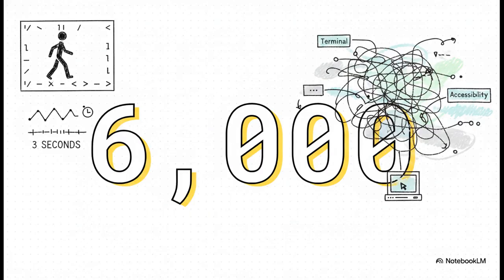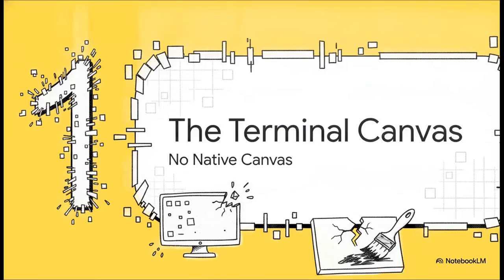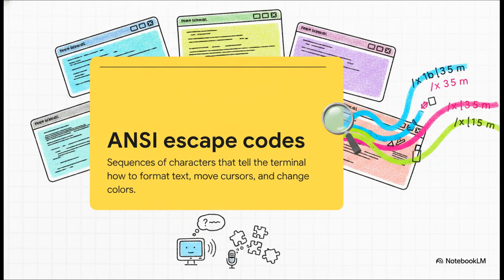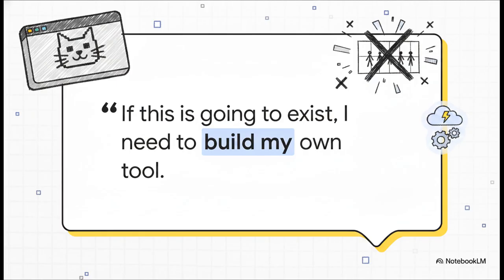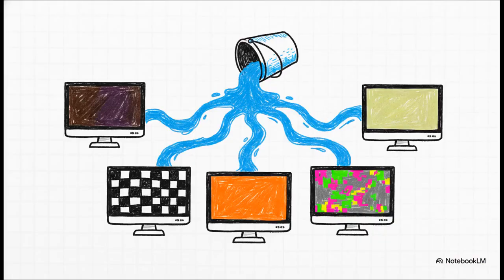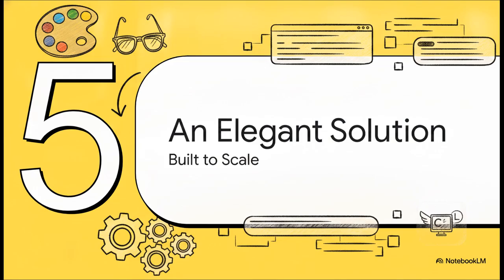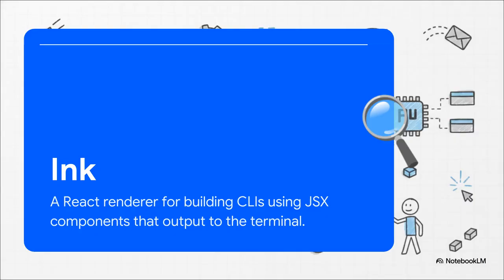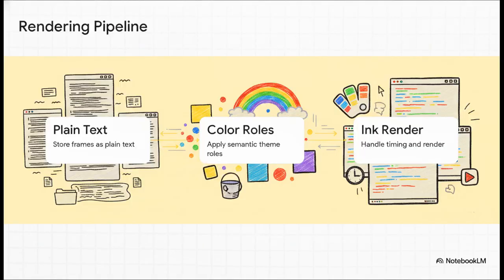Why a Simple GitHub CLI Animation Needed 6,000+ Lines of Code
🎨 What looks like a simple animated ASCII banner in GitHub Copilot CLI actually required months of engineering effort and more than 6,000 lines of code.

In this video, we dive into the fascinating story behind how GitHub engineers modernized the command-line experience while dealing with the unique constraints of terminal environments.

Unlike web or mobile applications, terminals lack built-in animation frameworks, have inconsistent color support, and can suffer from rendering issues such as flickering. To create a smooth and accessible experience, the GitHub team had to develop custom solutions from the ground up.

🚀 Topics Covered:

✅ What is GitHub Copilot CLI?
✅ Why Terminal Animations Are Difficult
✅ Solving Screen Flicker Challenges
✅ ANSI Color Compatibility Across Terminals
✅ Accessibility-First Design
✅ Screen Reader Support
✅ High-Contrast Theme Compatibility
✅ Building a Custom Animation Editor
✅ Translating Visual Designs into Terminal Data
✅ Performance Optimization in CLI Applications

💡 Key Takeaways:

• Terminal applications have unique engineering challenges compared to web apps.
• Accessibility was treated as a core requirement, not an afterthought.
• The animation is opt-in to respect user preferences.
• Custom tools were built to bridge the gap between design and implementation.
• Modern CLI experiences require sophisticated engineering despite their minimalist appearance.

This story is a great example of how exceptional user experiences often hide significant technical complexity beneath the surface.

👨‍💻 Perfect for:
• Software Engineers
• DevOps Engineers
• Terminal Power Users
• Open Source Contributors
• UI/UX Designers
• Developer Experience (DX) Professionals

• Software Engineering
• System Design
• DevOps
• Open Source Projects
• GitHub Engineering
• Developer Tools
• AI & Productivity